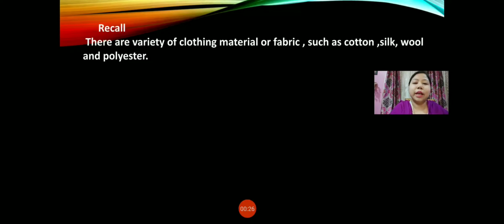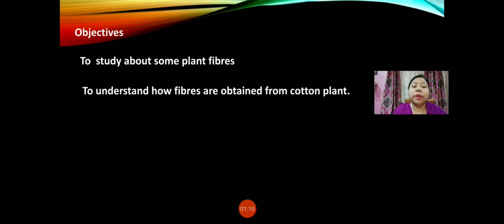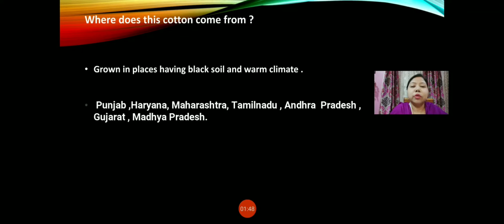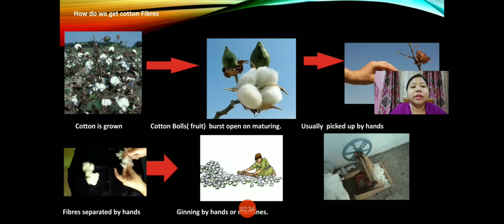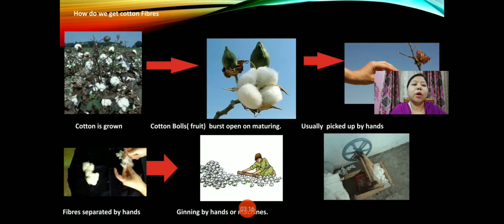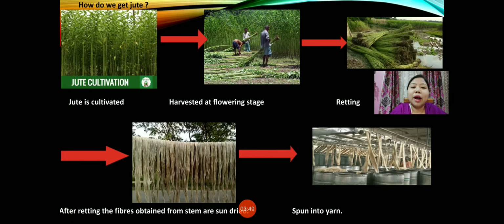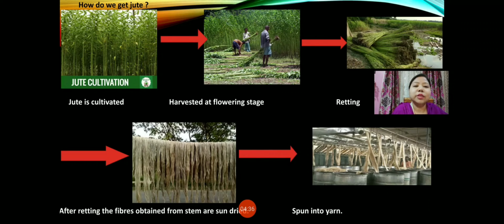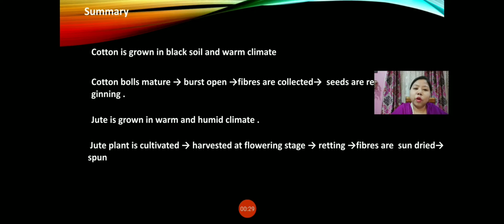Fibre to fabric( Some plant fibres) , Class 6C /21 May, 2020@sfsnarengi